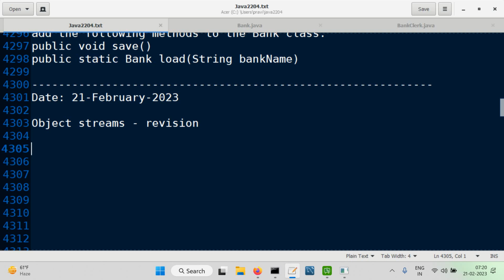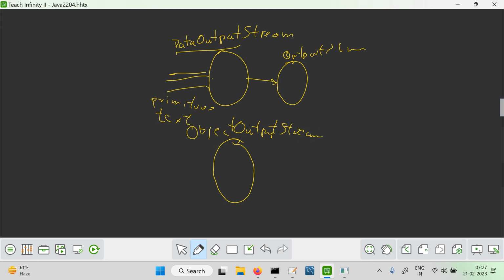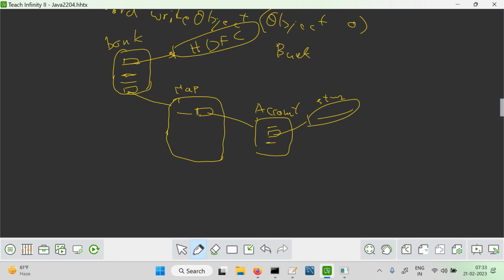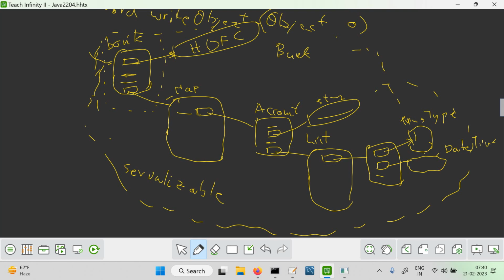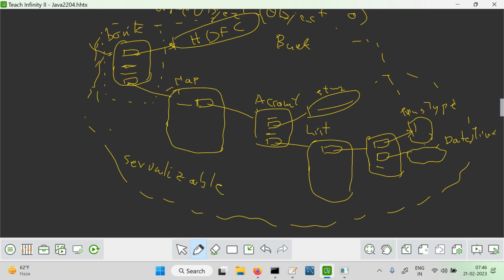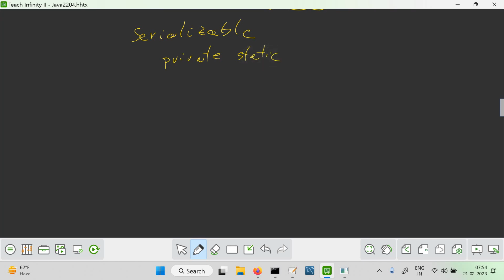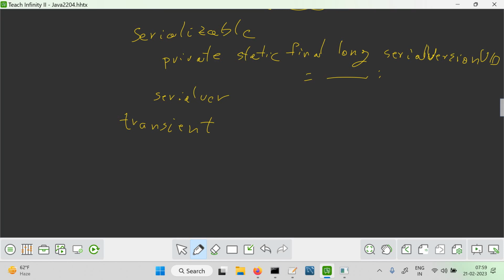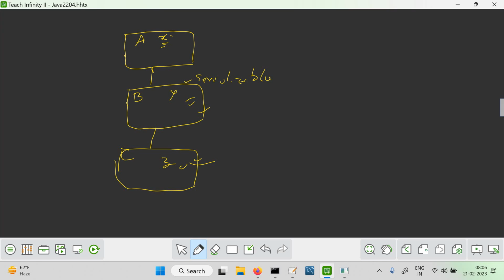Object streams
Recording of session on object streams